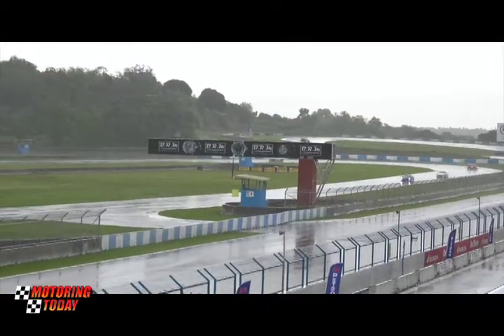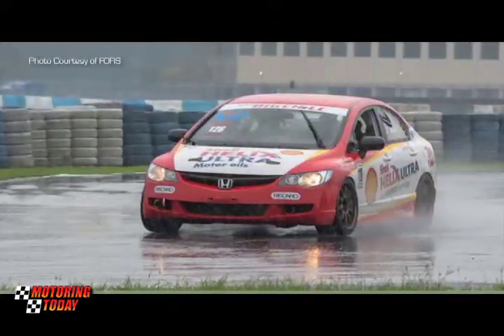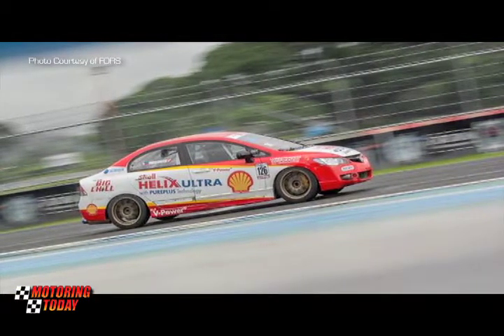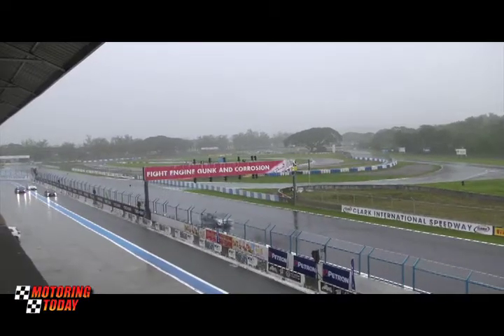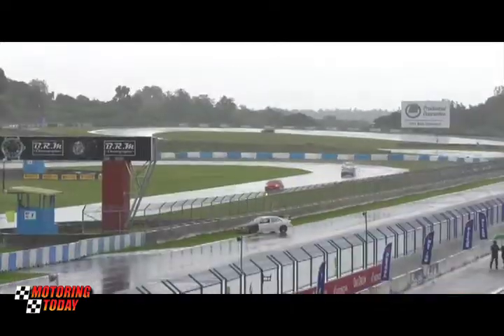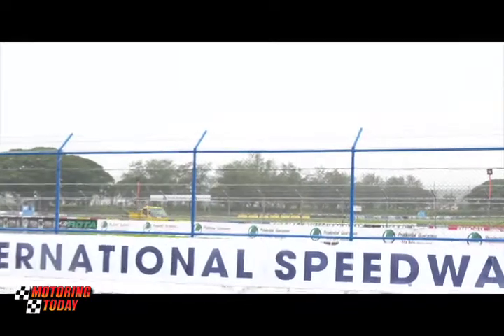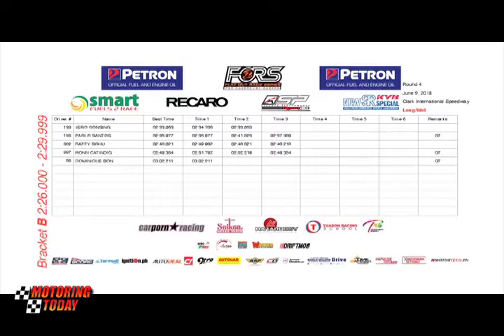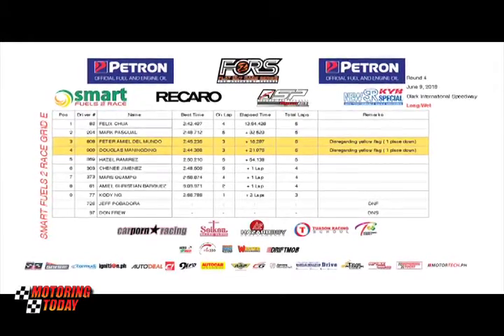Motoring Today | Race Weekend: 2018 Flatout Race Series Round 4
The rains have come and the hot summer of racing has ended with the start of the rainy season, but the heat of competition is certainly not dampened by a wet track. It has made the racing even more thrilling especially for newbies and young racers at the Clark International Speedway for the fourth round of the 2018 FlatOut Race Series.